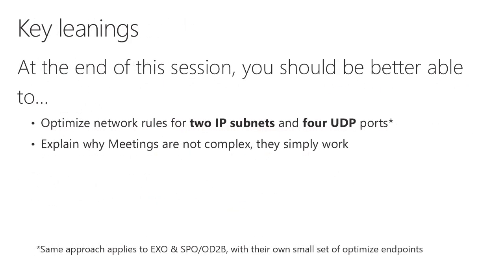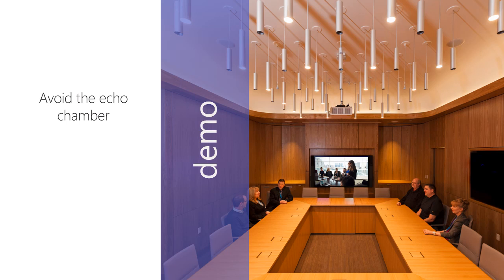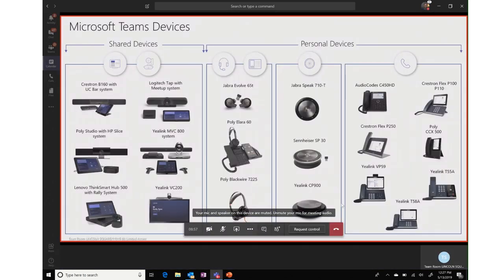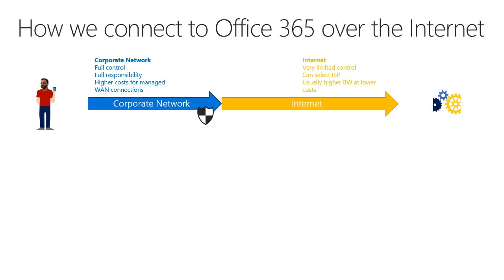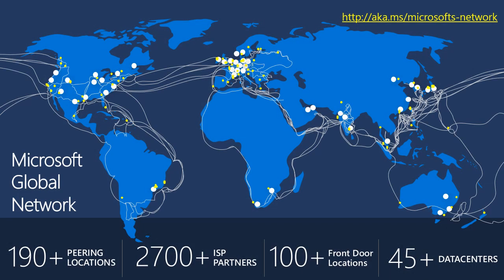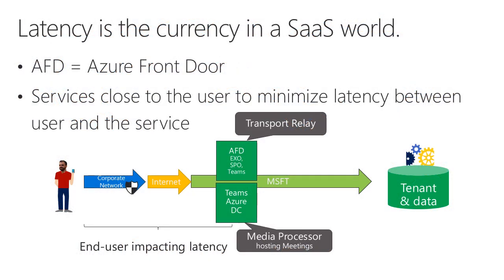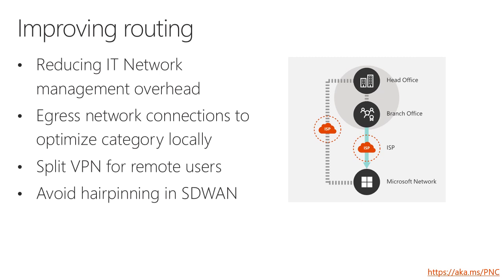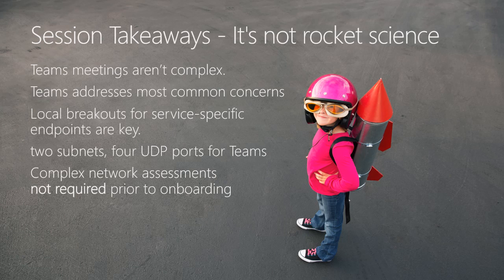Media in Teams - Why Meetings are Simple(Archive)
Watch this Teams Academy video to understand the basics of media within Microsoft Teams, why meetings are not complex, and how to ensure success.